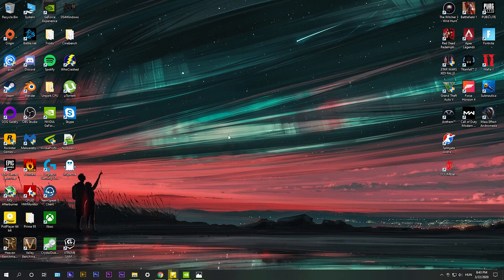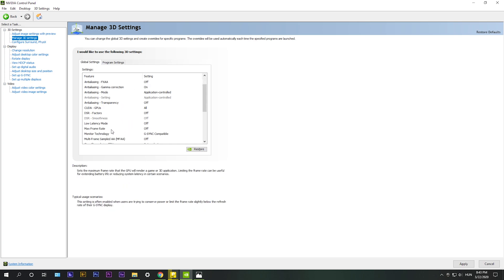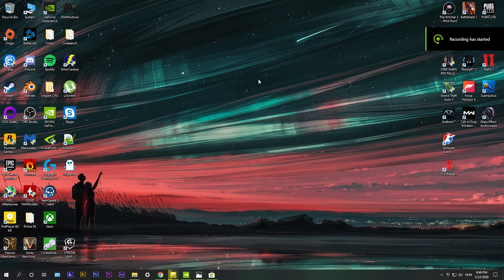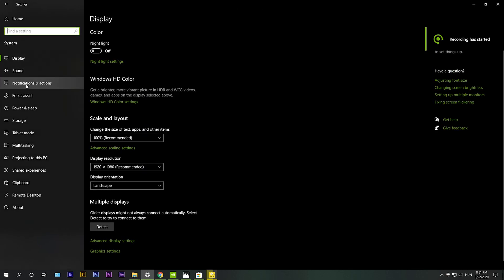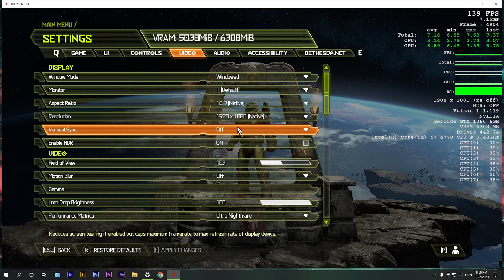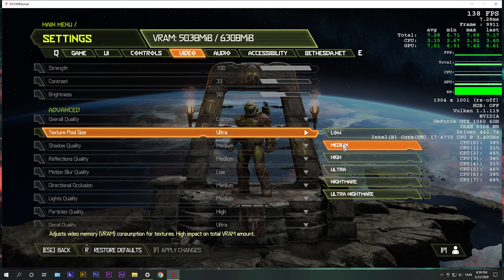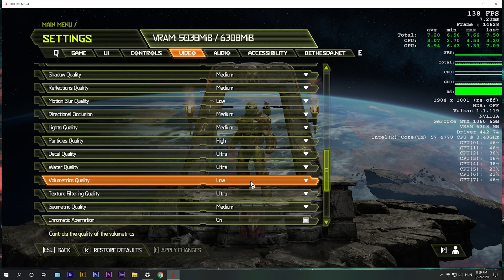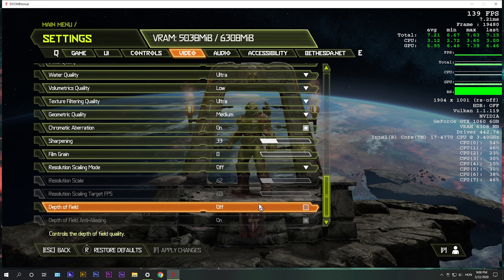DOOM ETERNAL | BOOST FPS And Reduce LAG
This is an easy to follow tutorial on how to improve your DOOM ETERNAL. This guide will help you optimize your game.
You can use the NVIDIA Control Panel settings tweaks in other games too.

Specs:
Cpu: Intel® Core™ i7-4770, up to 3.9 GHz
Gpu: Nvidia GeForce® GTX 1060 WINDFORCE OC 6GB
Motherboard: Lenovo Sharkbay
Ram: 16GB DDR3 1600MHz
OS-SSD: 240GB
SSD: 480GB
HDD: 1TB